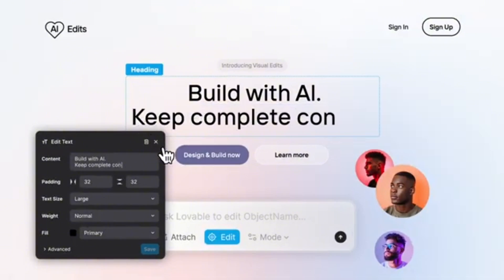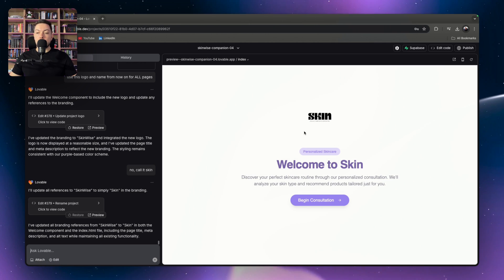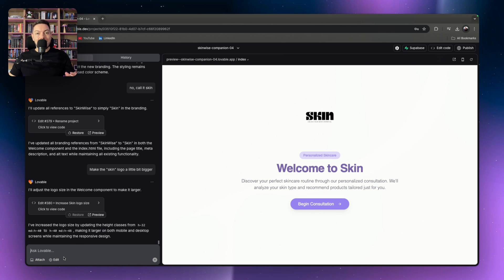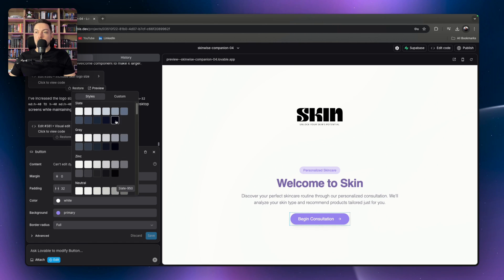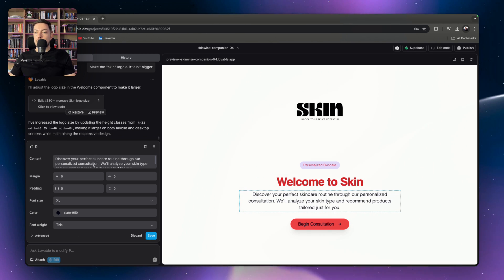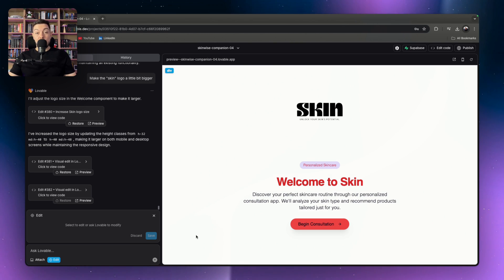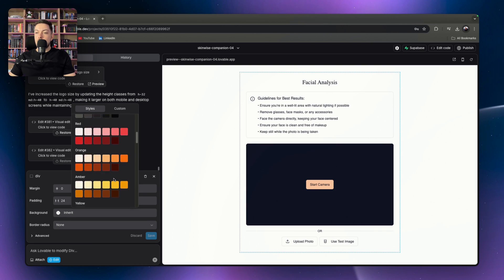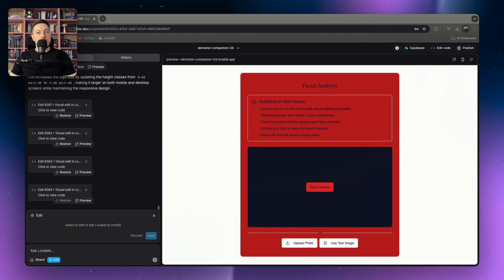This NEW Lovable 'Visual Edits' Feature Saves You Time & Money! Here's How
Lovable has unveiled a massive update: the Visual Edits feature! Now, you can effortlessly modify sizes, colors, content, and other styles of any element on your page with a Figma-like, no-code experience—all without burning through your credits. This update saves you both time and money while making design edits easier than ever!

In this video, I'll break down how to leverage Visual Edits to enhance your design workflow. Whether you're a designer, developer, or entrepreneur, this feature empowers you to make precise adjustments directly within Lovable's interface, streamlining your app development process.

Key Takeaways:
✅ Direct Editing: Interact with your app's elements in real-time and see immediate changes.
✅ Enhanced Precision: Achieve pixel-perfect designs without touching a single line of code.
✅ Seamless Integration: Combine AI-generated layouts with manual tweaks for the best results.